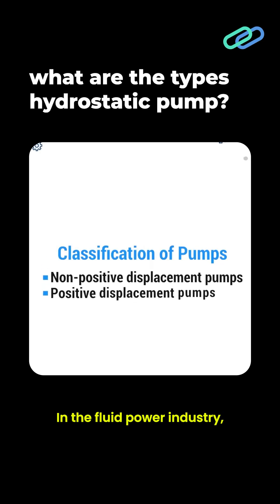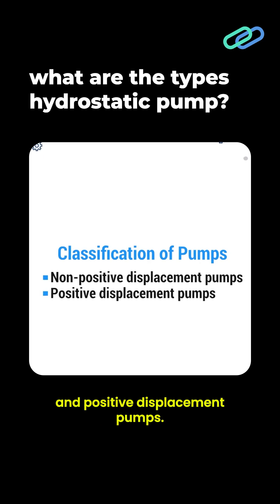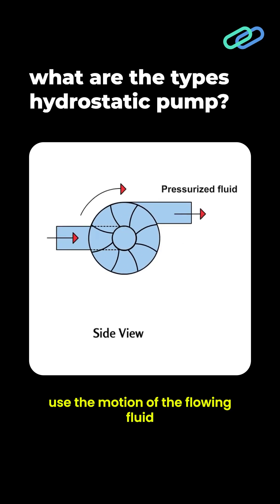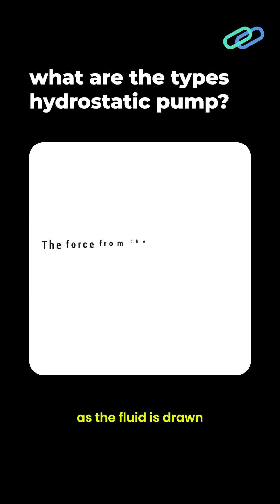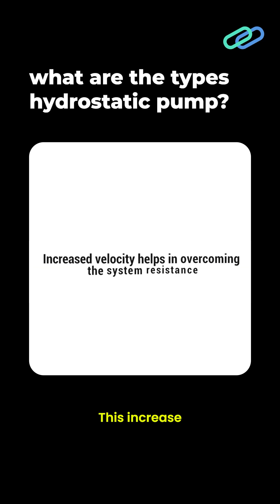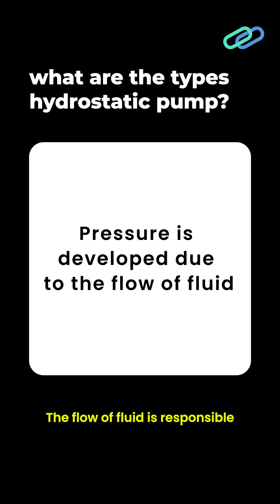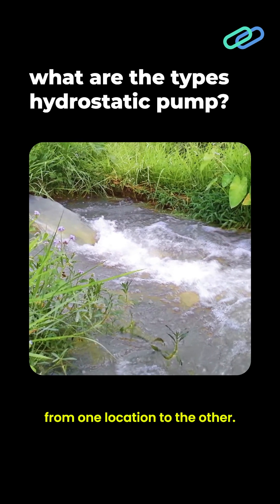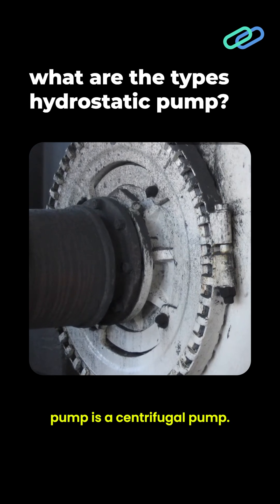How Do Pumps Work? | Positive vs. Non-Positive Displacement Pumps Explained!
In this video, we explore the two main types of pumps used in the fluid power industry: Non-positive displacement pumps and Positive displacement pumps.

🔹 Non-positive displacement pumps (also called hydrodynamic pumps) use the motion of the flowing fluid to maintain system pressure.
🔹 Positive displacement pumps (also called hydrostatic pumps) are extensively used in fluid power applications for their efficiency and reliability.

Want to upgrade your engineering skills?
🚀 Skill-Lync offers industry-relevant courses to help you stay ahead!